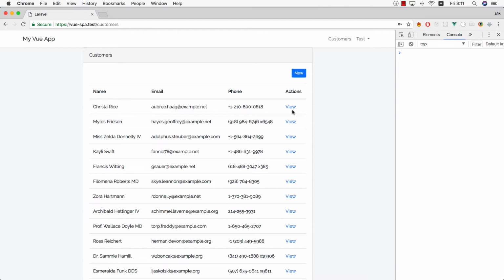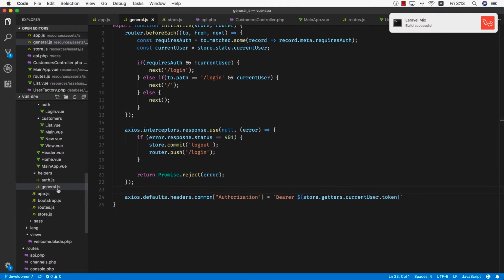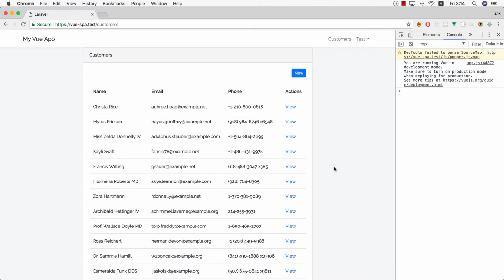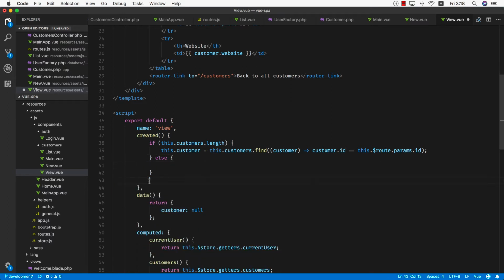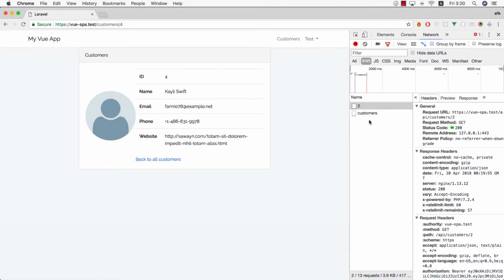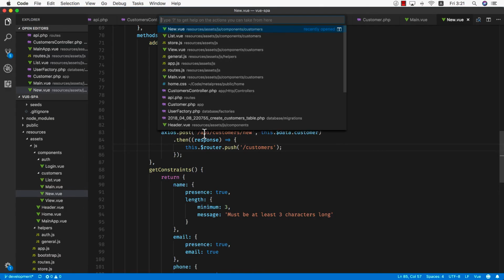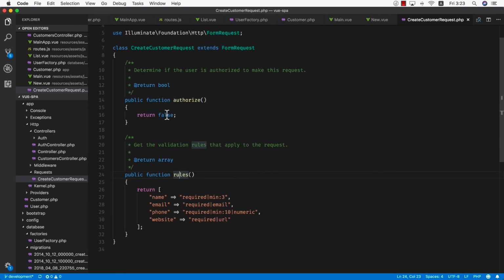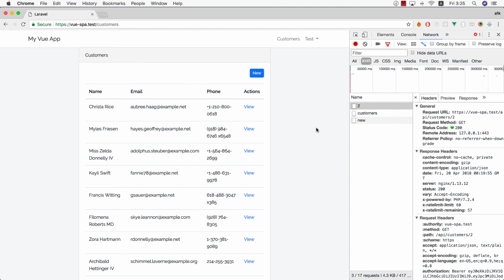Create a SPA with Vue.JS 2, Vue-Router, Vuex and Laravel 5.6 (E08 - Final touch)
In this series we'll make a simple Single Page Application with the best tools and technologies out there.
Laravel will be used as our Backend API, users authentication with JWT, Vue.JS 2.5, Vuex 3, VueRouter and many other great libraries will help us achieve our goal.